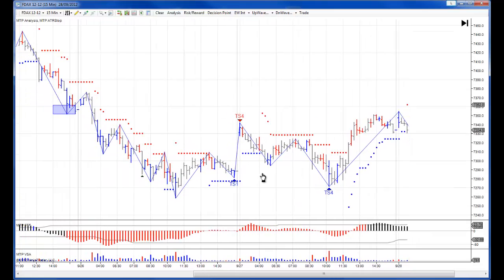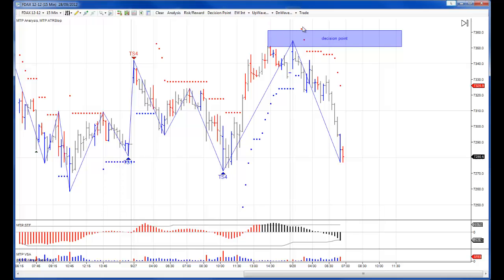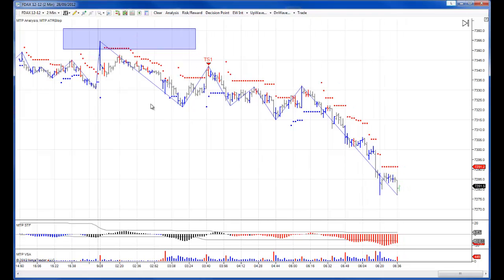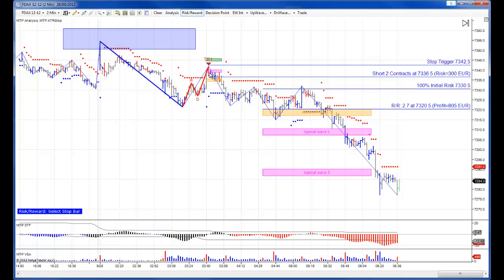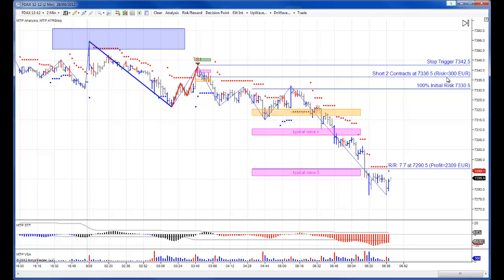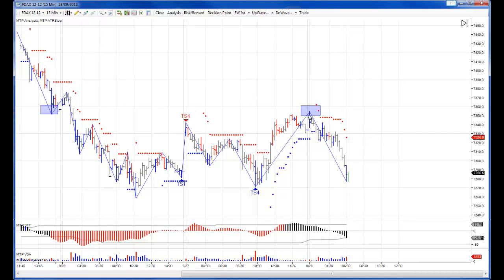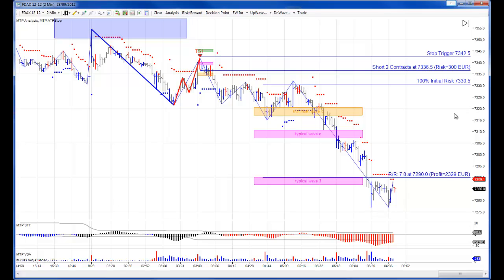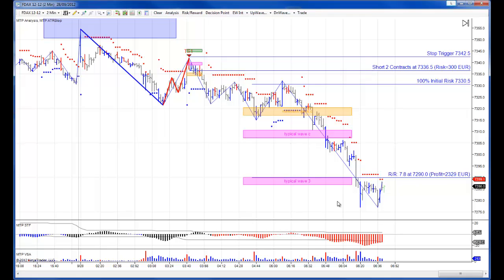Holy Grail setup on Dax on Sep 28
Here is a great example of the MTPredictor Holy Grail setup that has just unfolded on the Dax this morning. See how we defined the "larger degree" resistance using the MTPredictor DP on the 15min Chart. Then we looked for the "initial decline" from this high which was followed by the "initial correction" into the MTPredictor TS1 sell on the 2min Chart. The Dax then declined nicely into the Typical Wave 3 WPT where a lovely Profit of +7.7R was available.